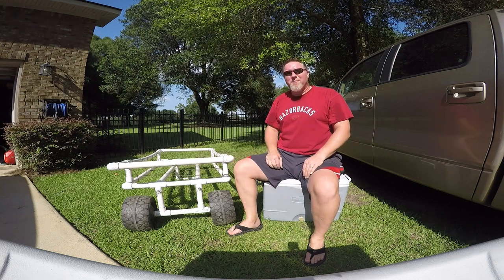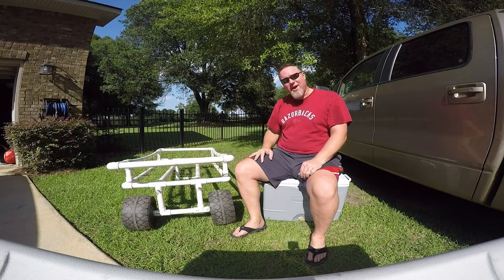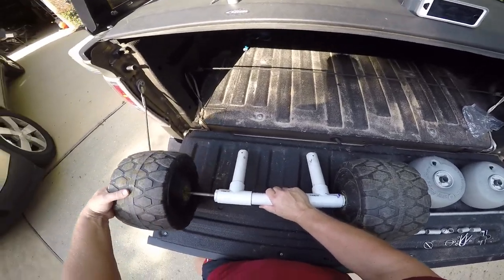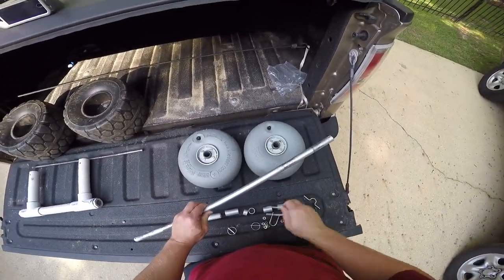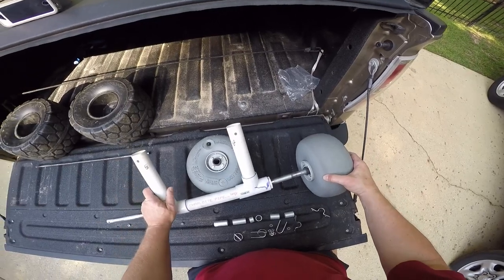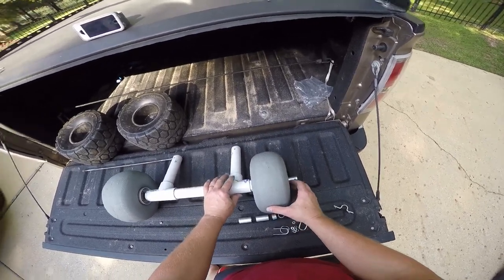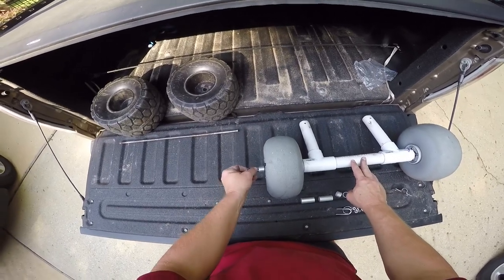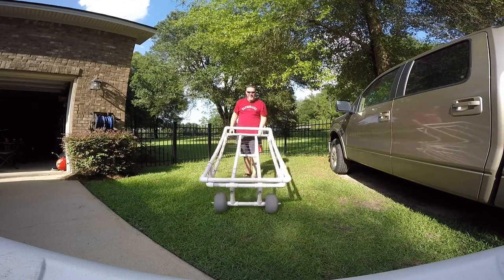DIY Beach Cart - UPDATE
Update to my original video to discuss the issues with the original wheels and how I replaced them with ones specifically designed for the sand.  See the original video that explains the cart design

If you want to see the details of how to attach the wheels and axle to the PVC frame, check out this video